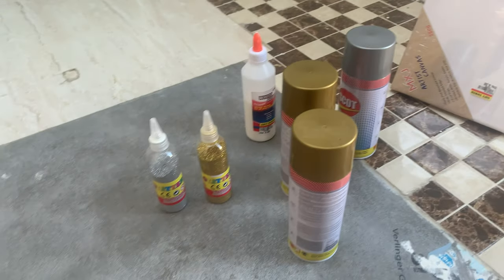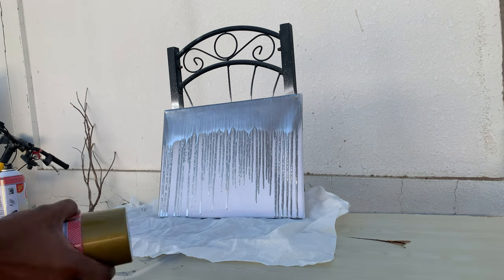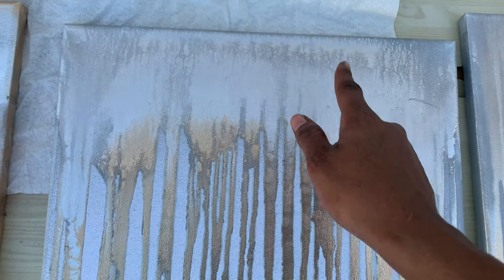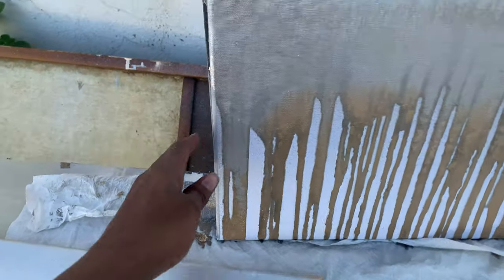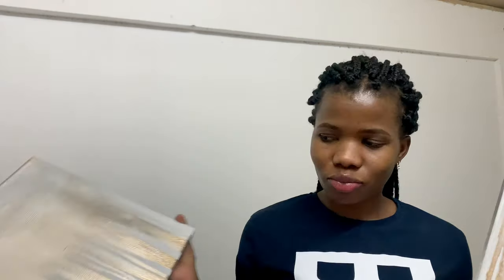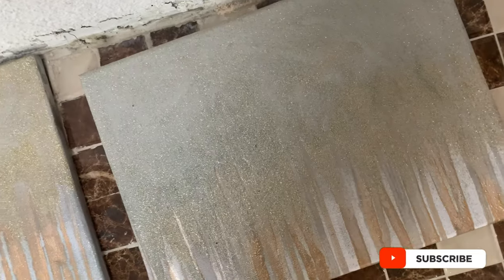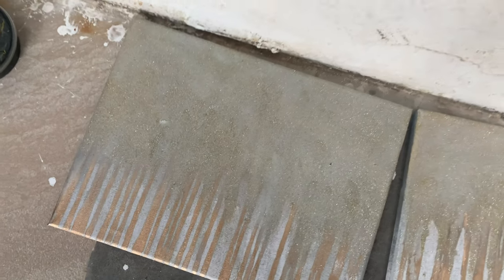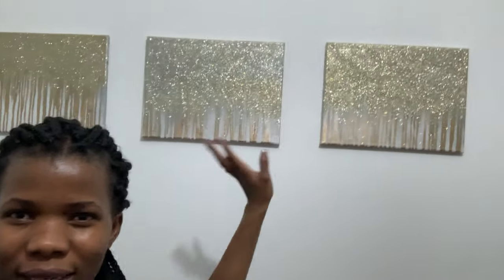DIY ROOM WALL ART | Room decor | WinfreyKaytesi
In this video i show you a DO IT YOURSELF WALL ART.  Anyone can do it and I hope you try it yourself and save some money.

SOCIALS:
Facebook Winfrey K Mugerwa.

HOW TO USE AND WHAT TO USE AFTER: The ordinary aha 30% + bha 2% peeling solution | WinfreyKaytesi